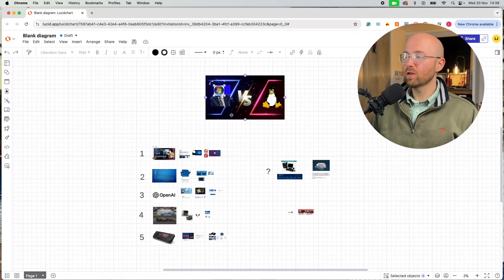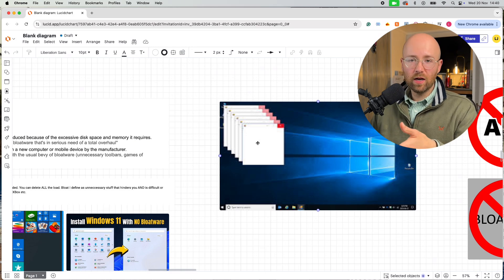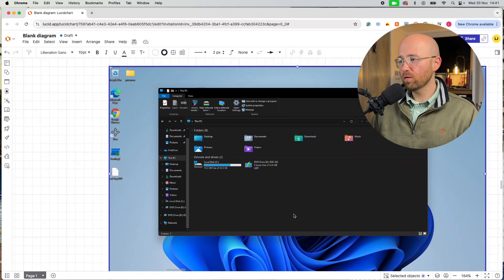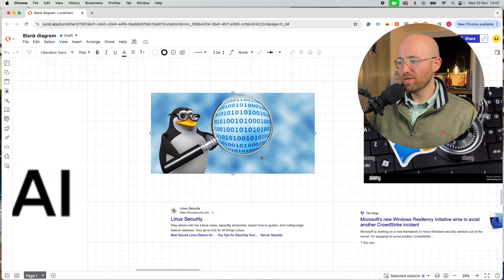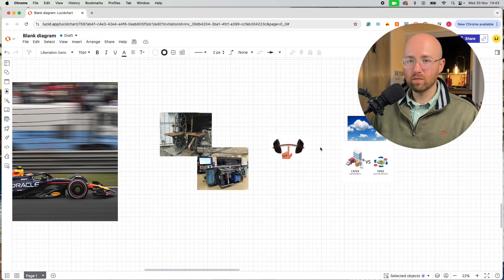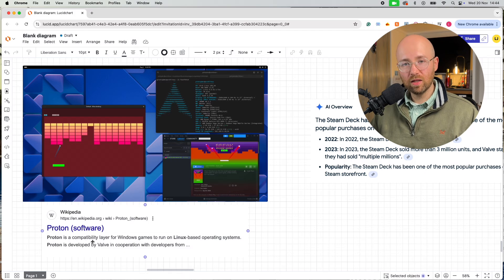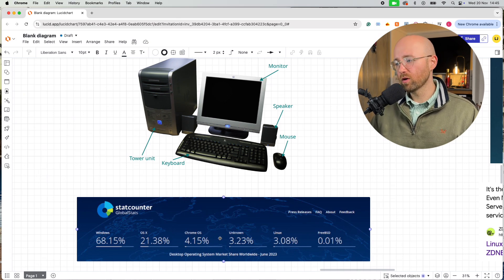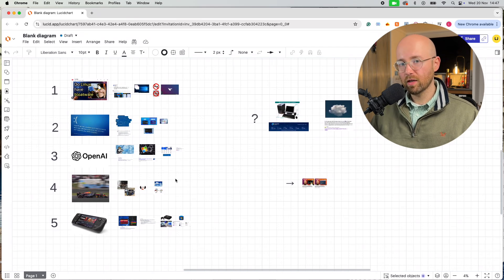Everyone is Switching to Linux (here's why)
Twitter (X): @thelukejbyrne

0:00 Intro
0:16 Bloatware and ads
1:26 Automatic updates
2:58 Open Source & Licensing
4:04 Efficiency
4:50 Steam Deck
6:12 Personal Computers vs Cloud